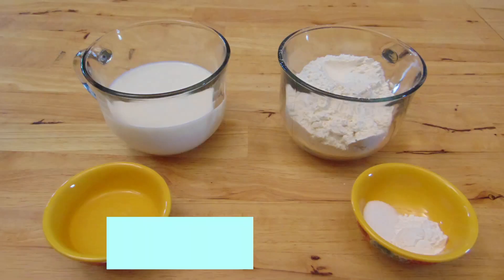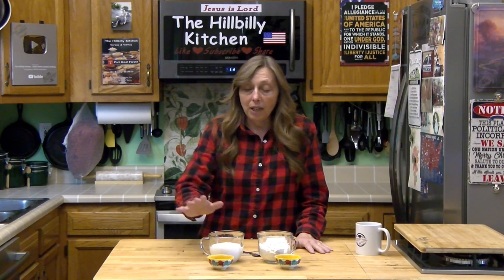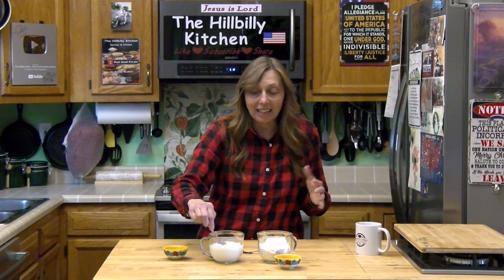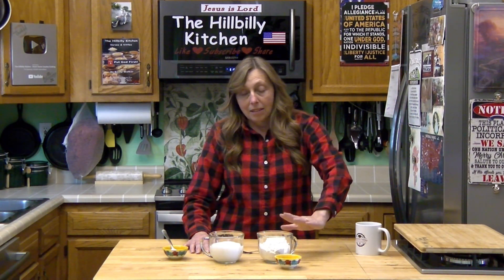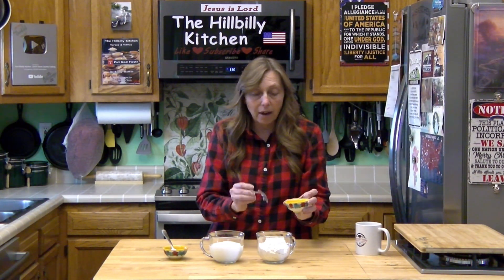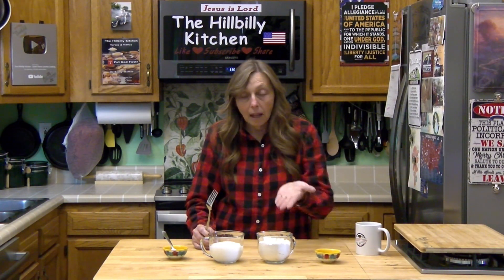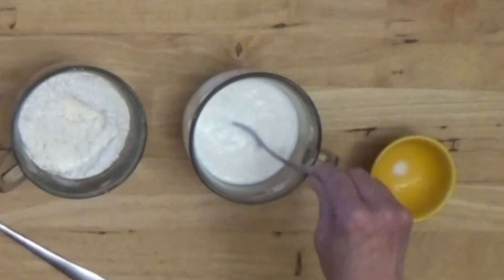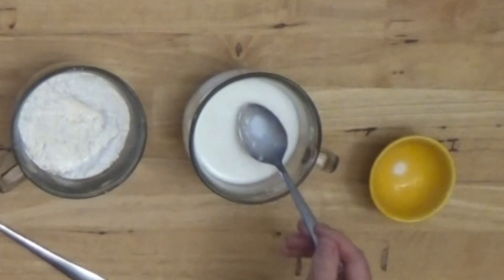Buttermilk and Self-Rising Flour - Baking Substitutes - Most Asked Question - The Hillbilly Kitchen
Our most asked question is how to make self-rising flour and the second most asked question is what can I use if I don't have buttermilk.
It is very easy to make a substitute for both and you probable have exactly what you need.

Proverbs 18:21 Death and life are in the power of the tongue: And they that love it shall eat the fruit thereof.

Our Rumble Page - The Hillbilly Kitchen Country Cooking (rumble.com)